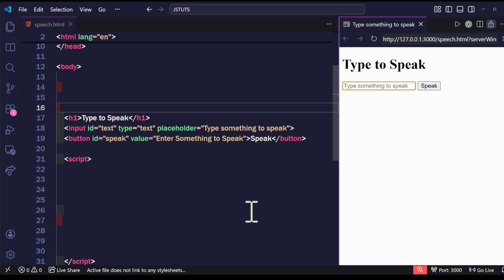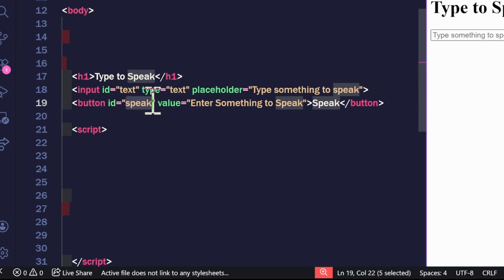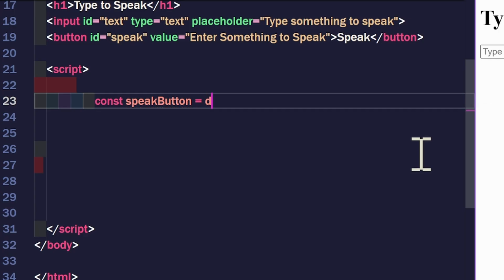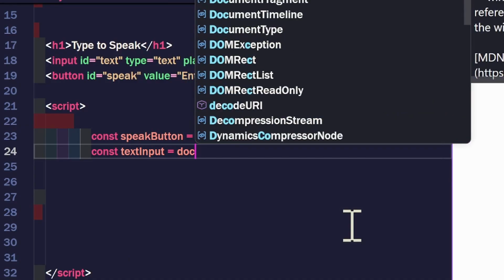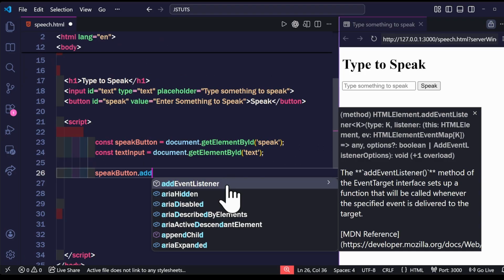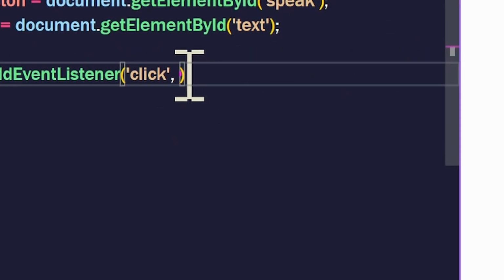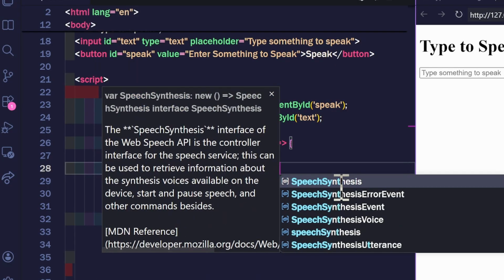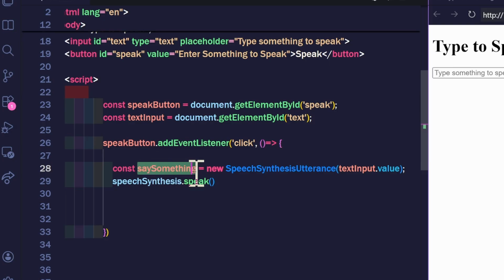Text to Speech App | HTML and JavaScript Easy Tutorial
In this short video,  I will show you how to create a basic text to speech app using HTML and JavaScript. This video is for absolute beginners